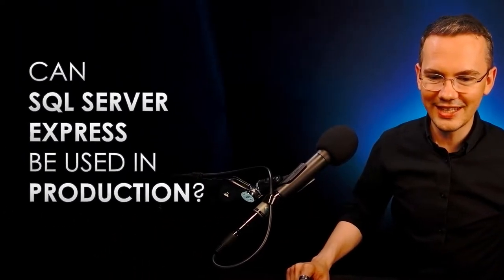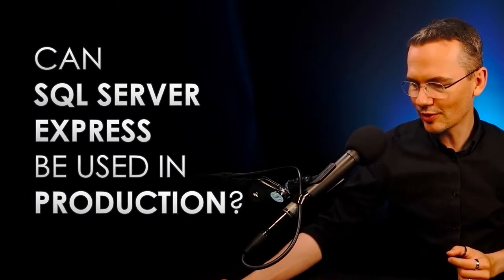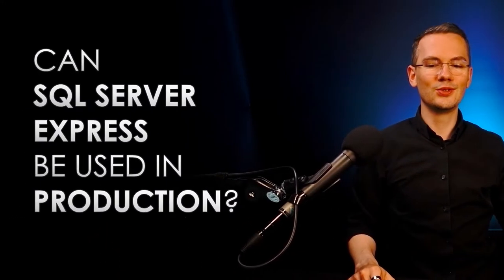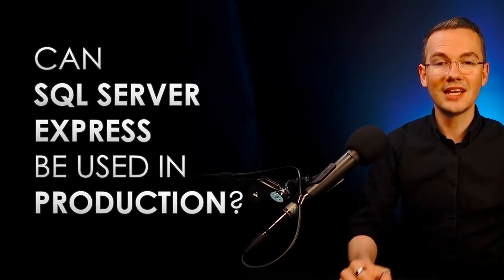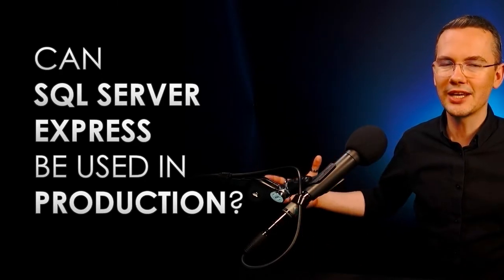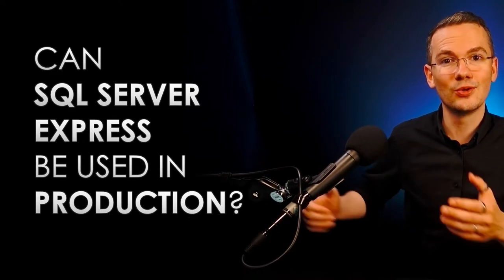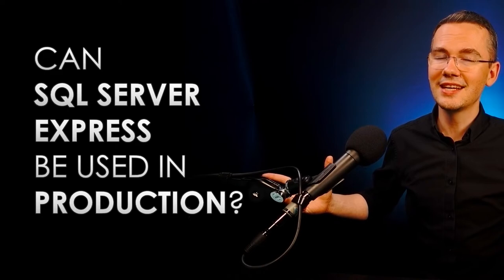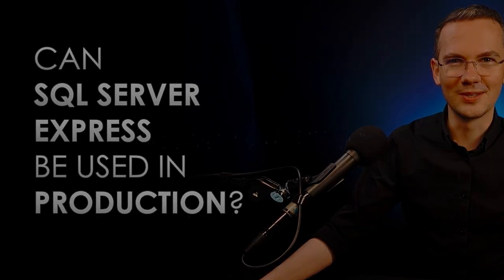🛢 Can SQL Server Express be used in PRODUCTION?! 🤯 Q&A: 2-minute SQL